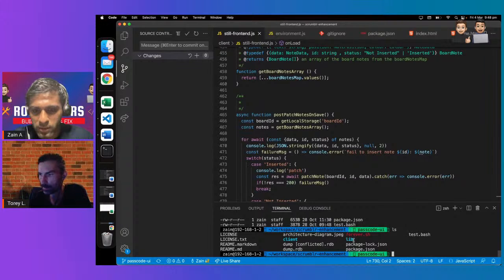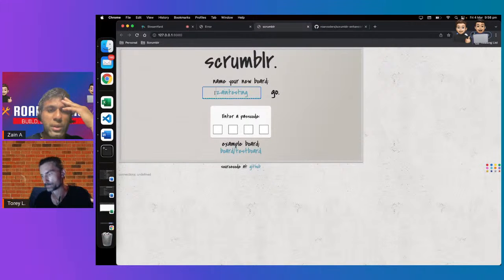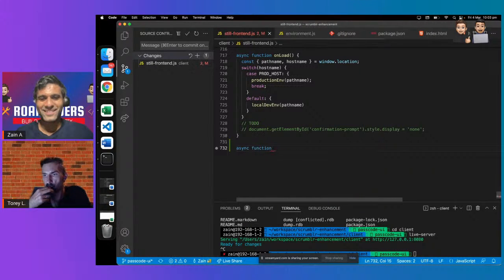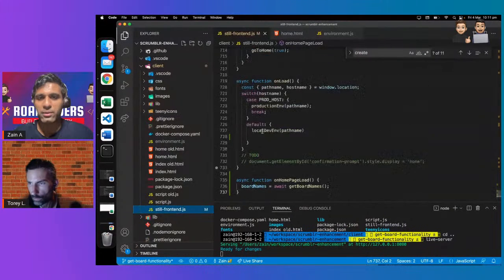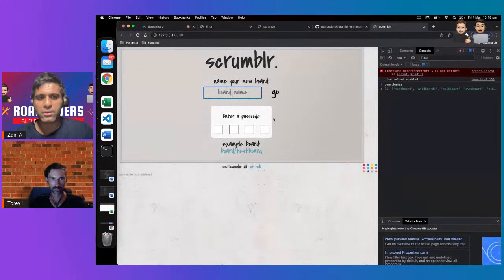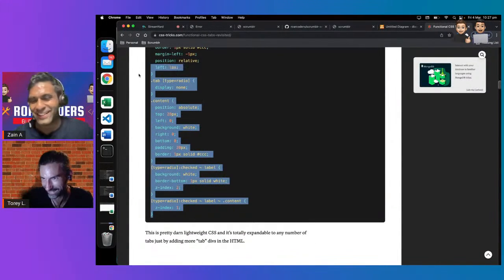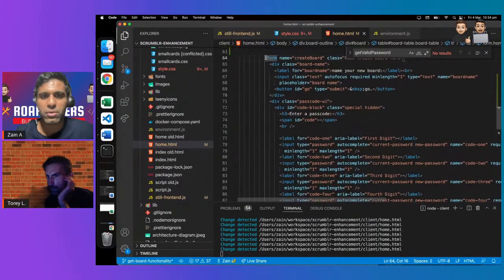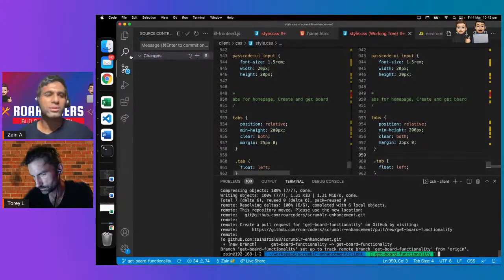How To Positioning A Div